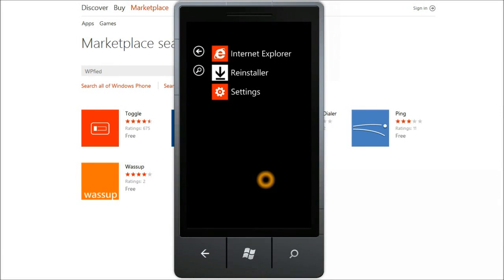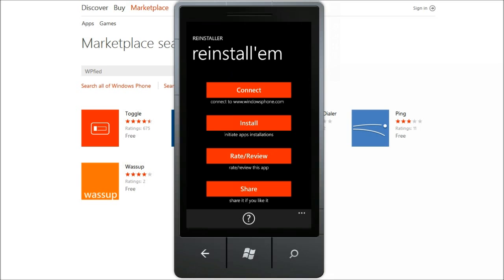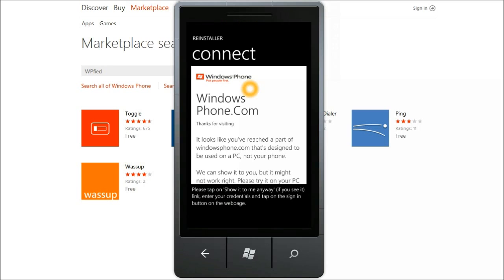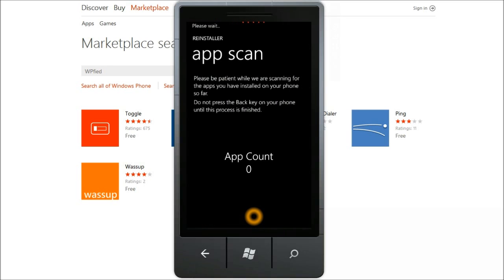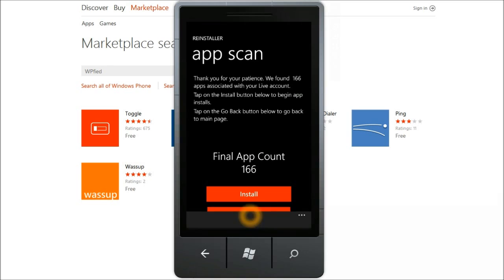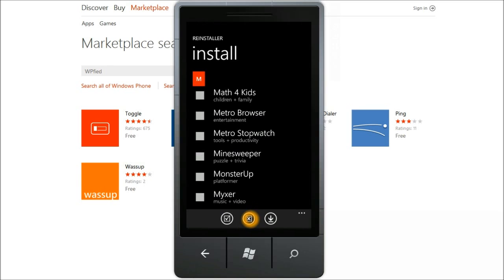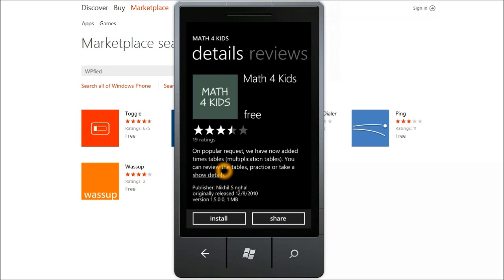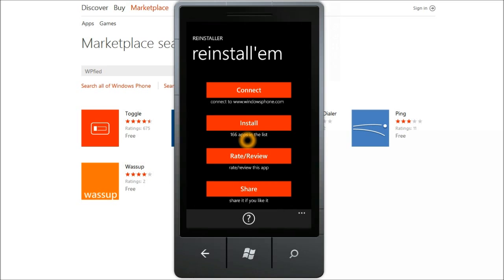WP7 App - Reinstaller by WPfied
This is a walk-through of my Windows Phone app Reinstaller. This app can help you reinstall the apps on your Windows Phone after a phone reset, phone wipe or handset change.